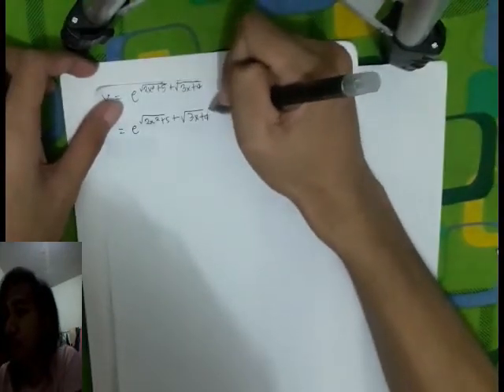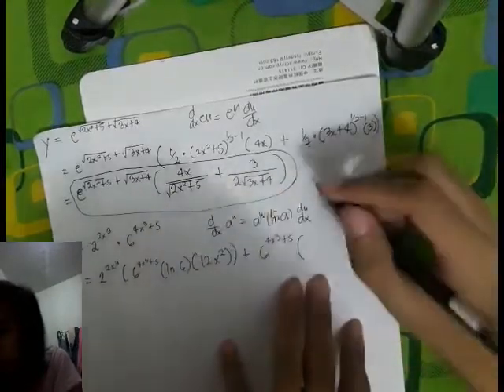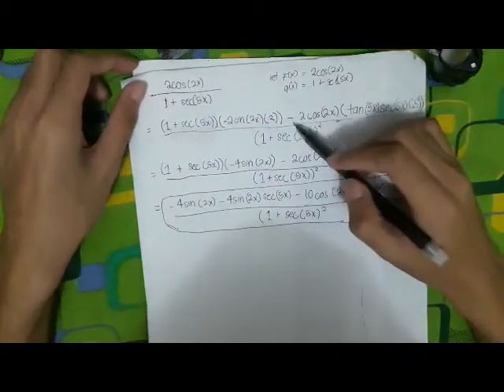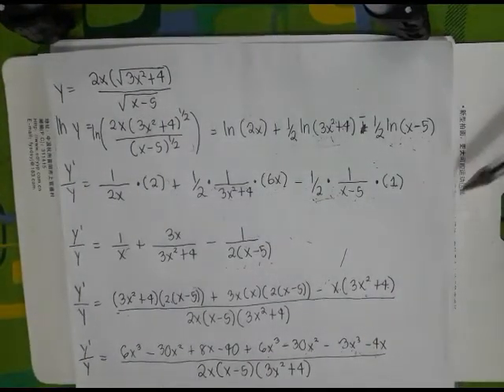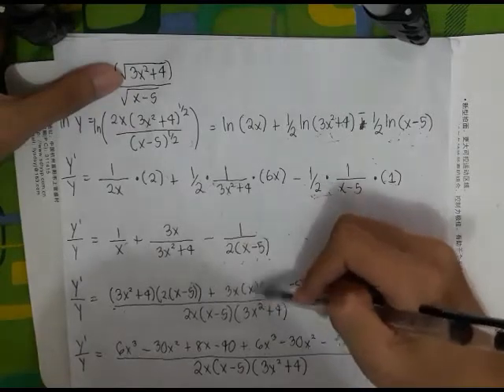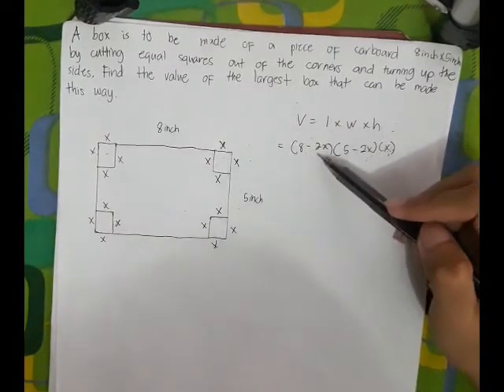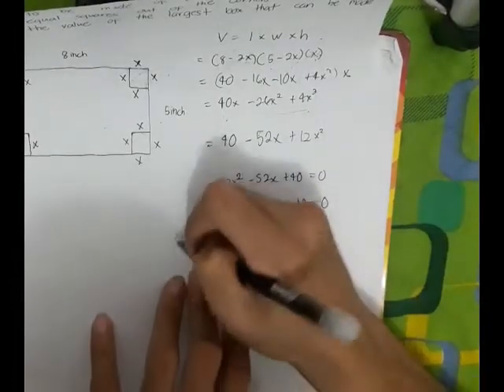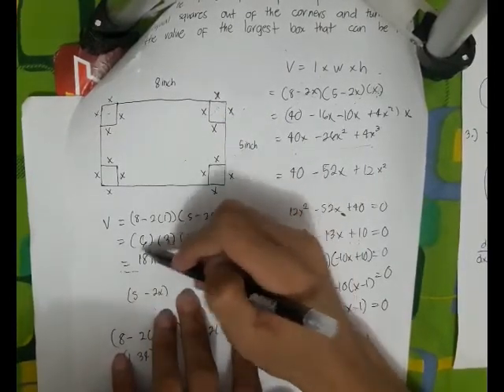Final Term Output